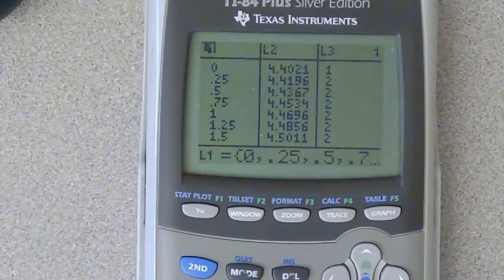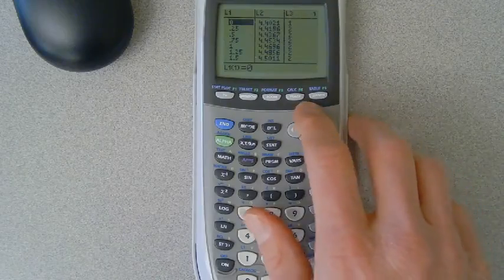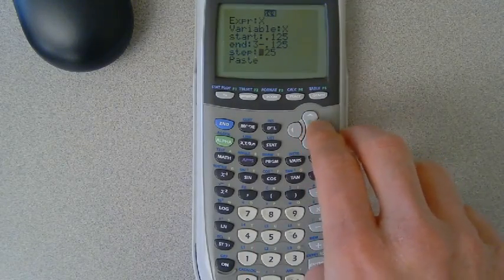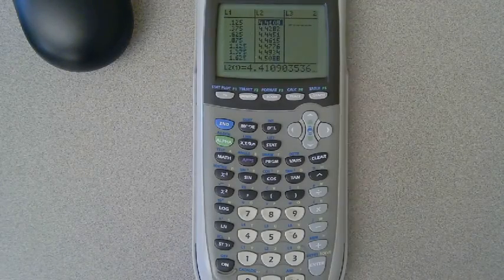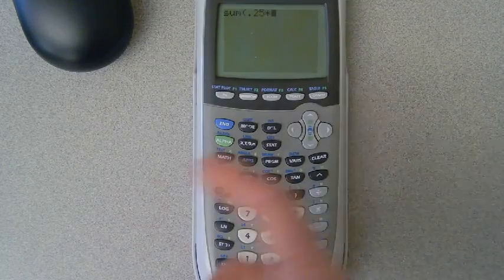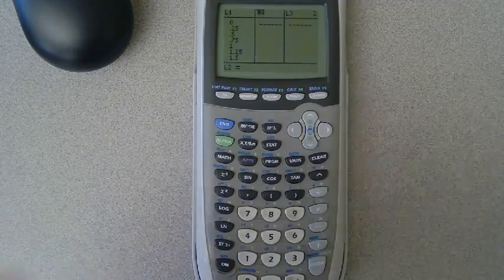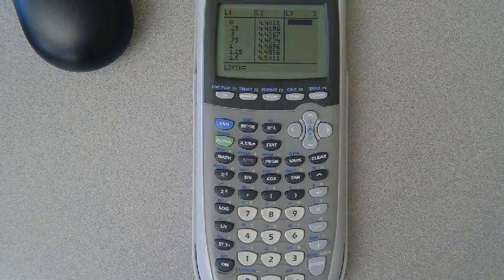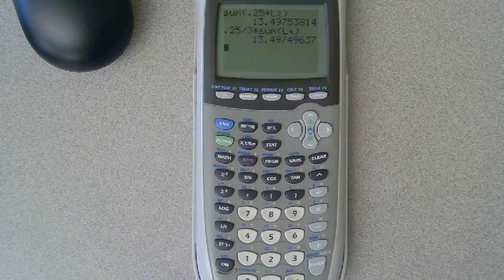Midpoint and Simpson on Calculator